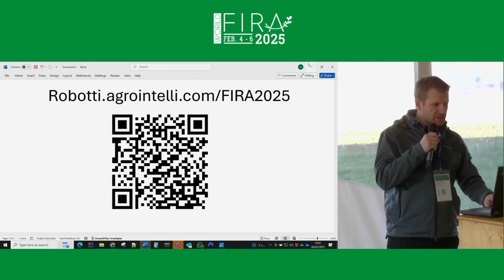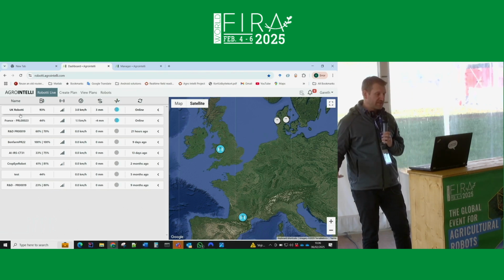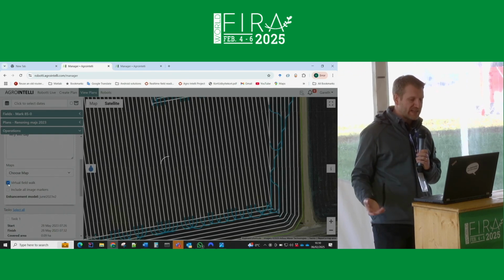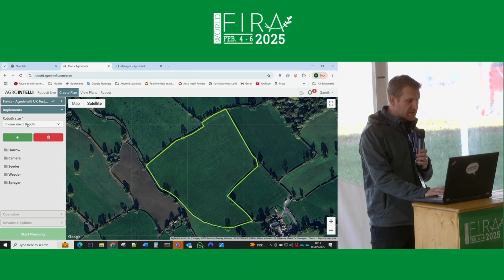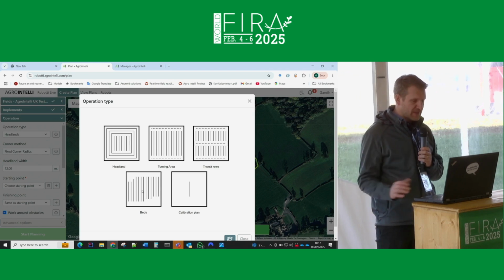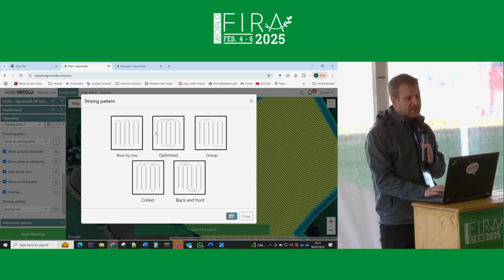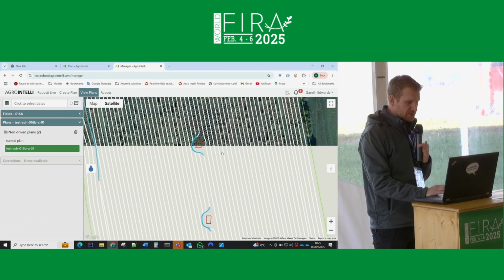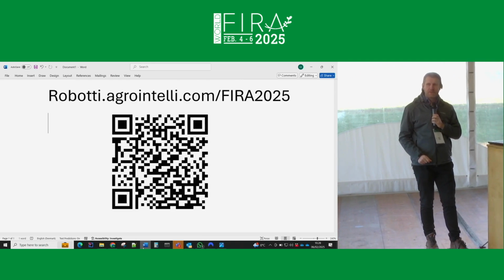[EN] Workshop "Let's take control of the robots!"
Dynamic 30-minute session designed to introduce the key steps in configuring a robot mission. During this workshop, you will attend a detailed demonstration on the manufacturer application, which will guide you through setting up the main functionalities required to launch the work : tool (width, weight, etc.), speed, and work direction… Then, it will be your turn to take control: you will start the mission directly from the robot's interface, providing you with a practical and immersive experience.

With Agrointelli.